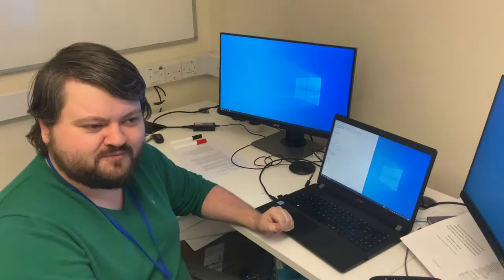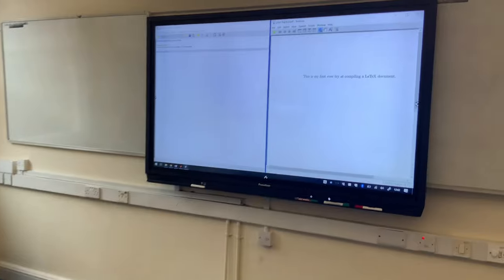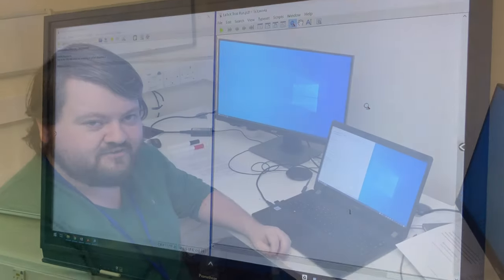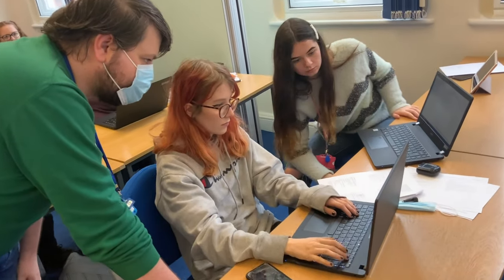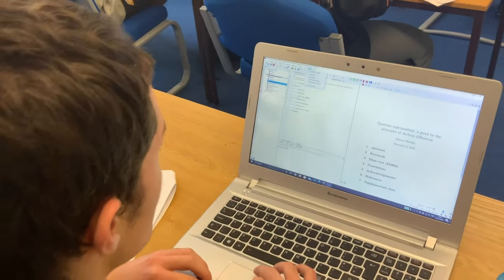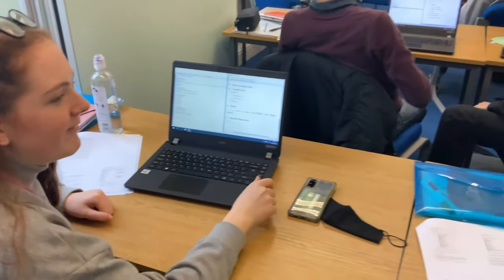Weekly vlog- Niall's LaTeX typesetting lesson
Head of the Aspirating Mathematician Program AMP, Niall Thompson, talks about his lesson on LaTeX typesetting. We aim to fully prepare students for university and this is something your would rarely see in other sixth forms. The AMP pushes students well beyond the A-Level curriculum and prepares them to succeed in applications for the most competitive universities as well as skills for future careers and research.